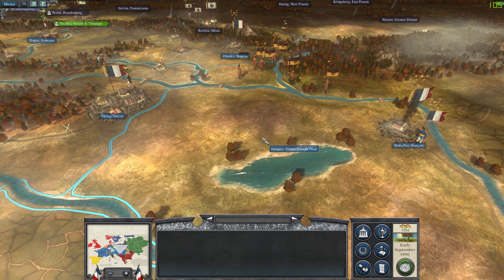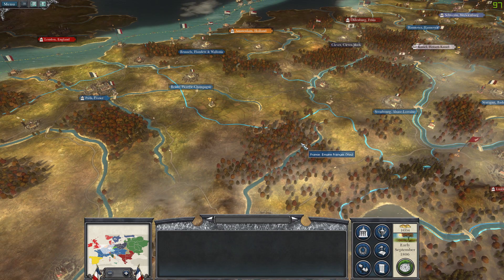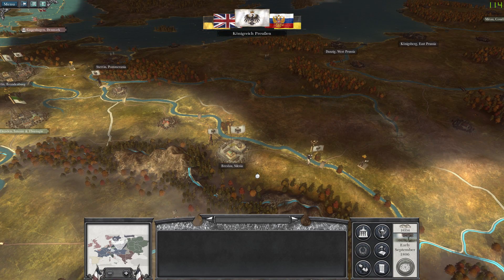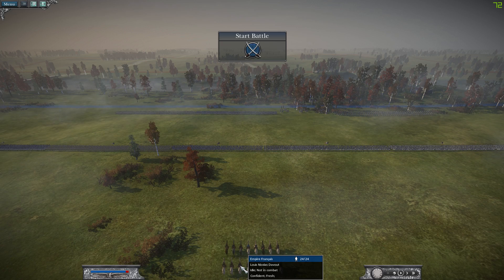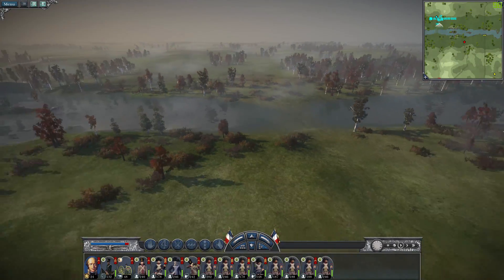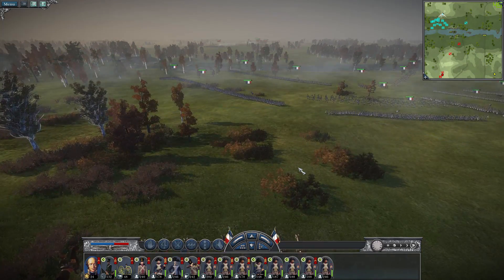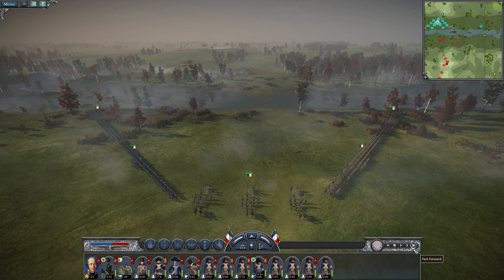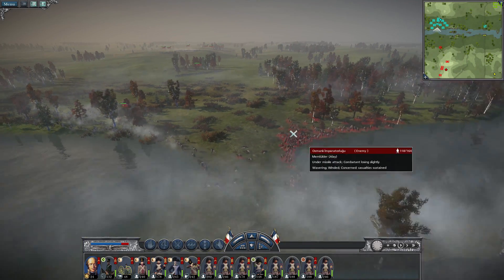Napoleon Total War 3 - Part 24 - Ottoman in The Balkans